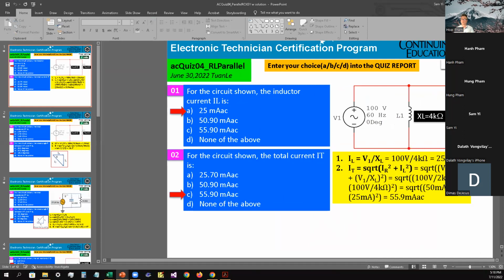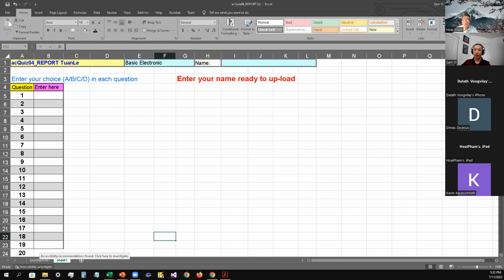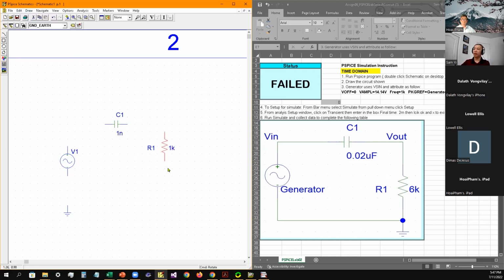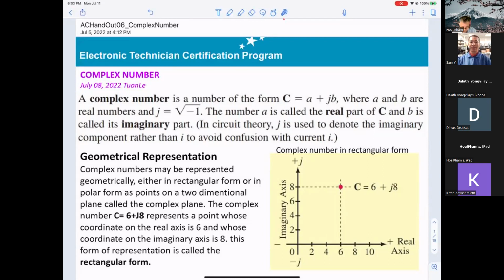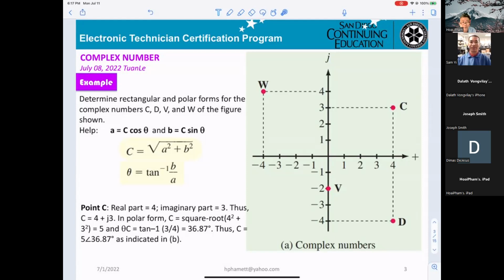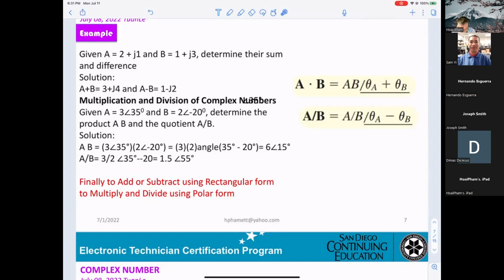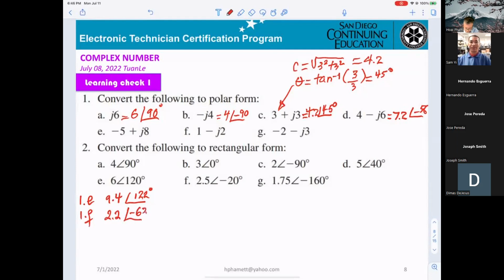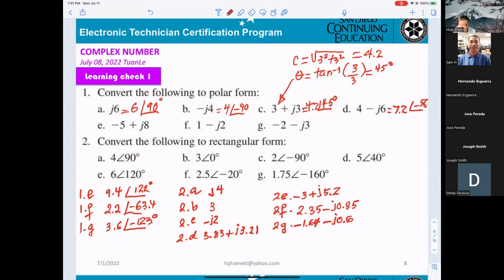Tech I Week05Summer2022 ComplexNumer